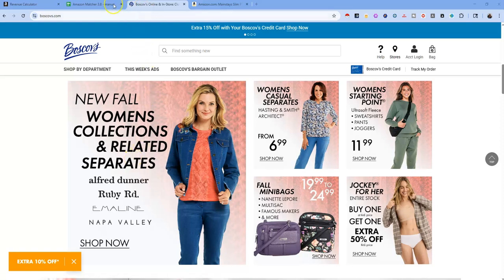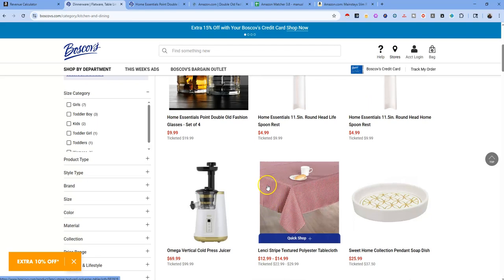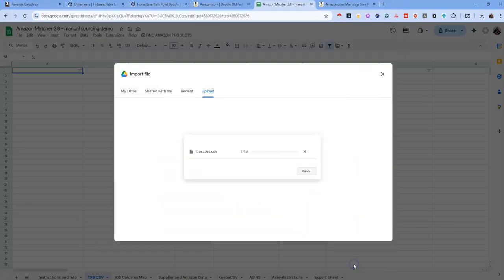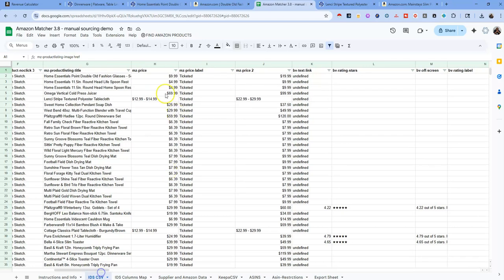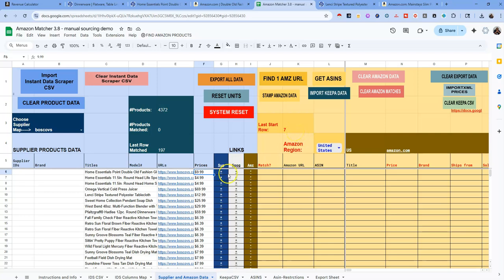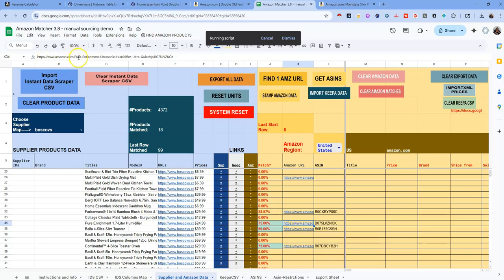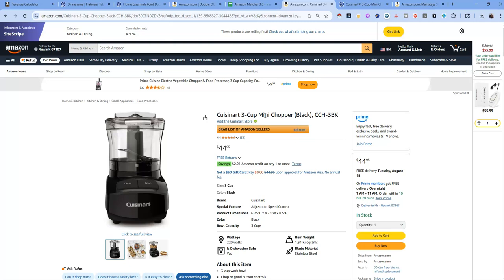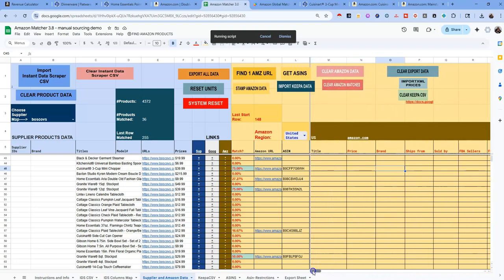Sourcing Amazon Products from a Retail Supplier Part 1 of 2 (using an automated spreadsheet)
In this video I source products from a known retail supplier called Boscovs. This online store is known to have at least some products that are sold on Amazon and so randomly selecting products from different categories could yield product matches. Rather than manually searching each product on Amazon I have devised a spreadsheet that searches and finds the products on Amazon. Then all I have to do is go through the list and investigate results to find matches that are hopefully profitable.

In this follow up video I found some matches and start to investigate them for profitability and brand safety...